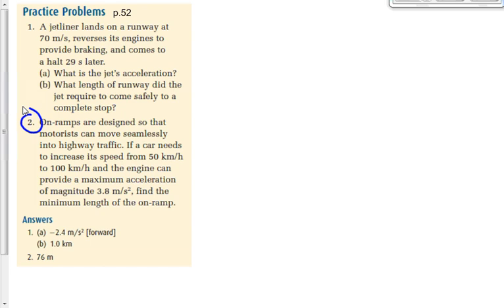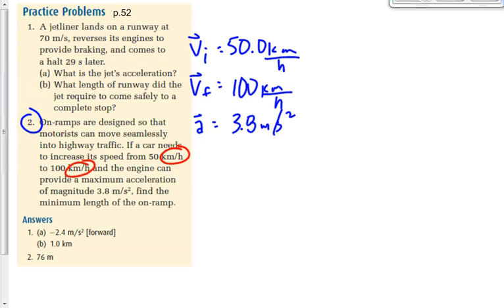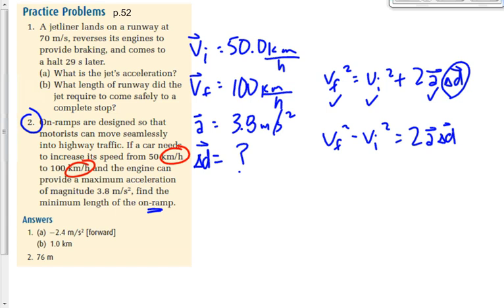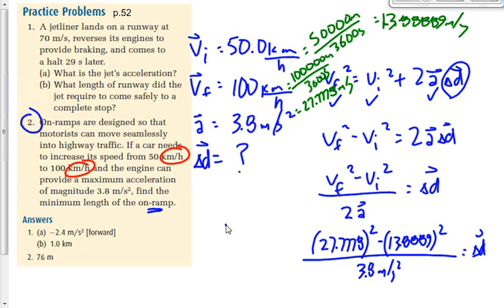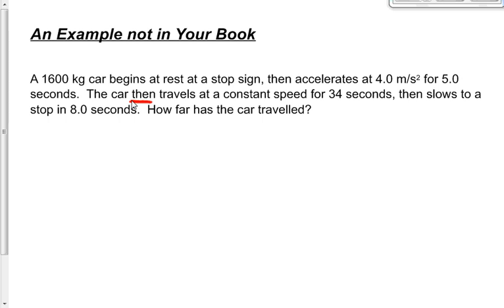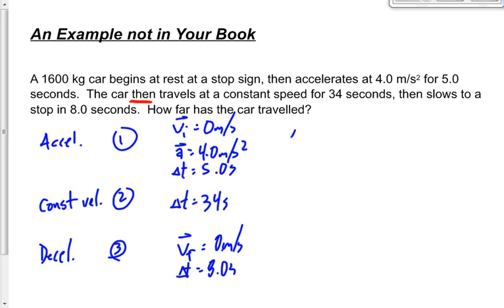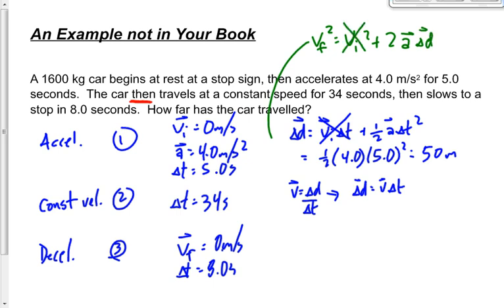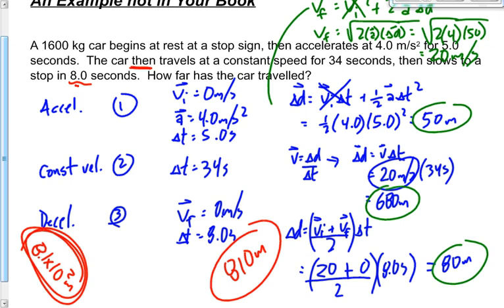(112-14S) The End of Accleration, FInally!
Last lesson on the acceleration equations!